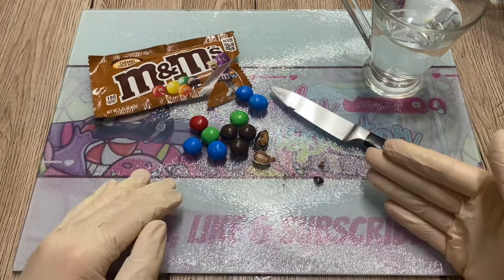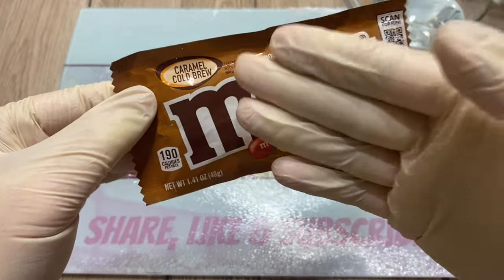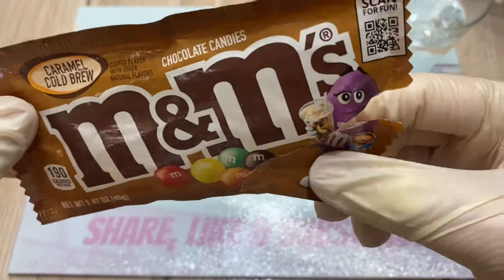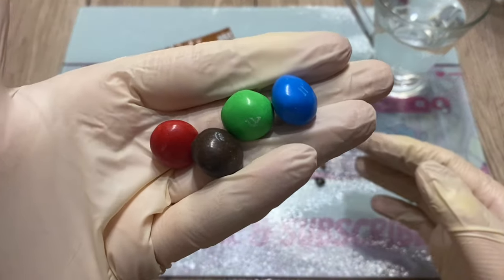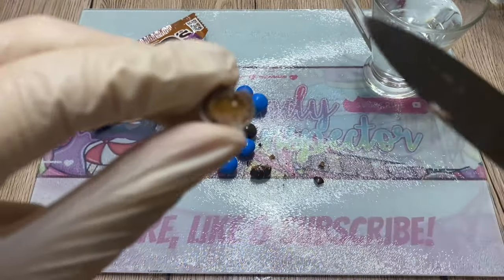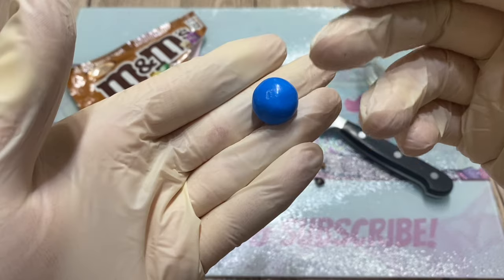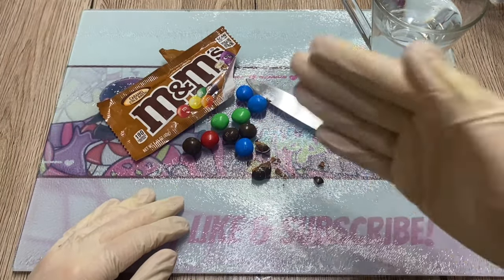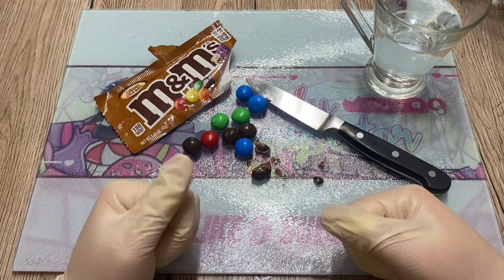M&M’s CARAMEL COLD BREW Candy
The M&Ms you love with a hint of coffee caramel madness! The coffee taste is very mild, so is the caramel. Well proportioned to give you an enjoyable snack! Peanut or Pretzel M&Ms all the way for me still :) 🍭🍭🍫🍫🫦